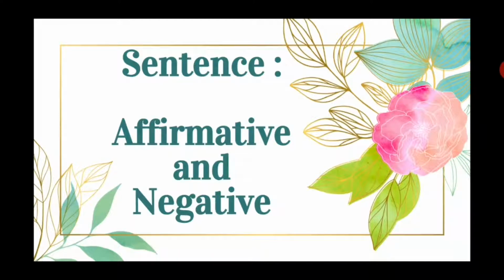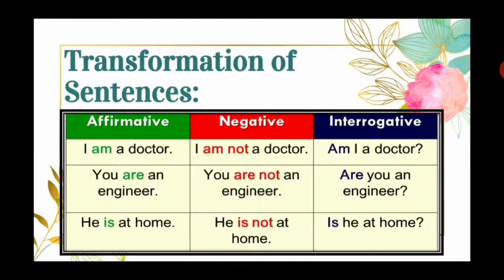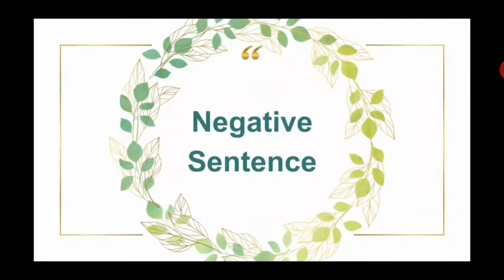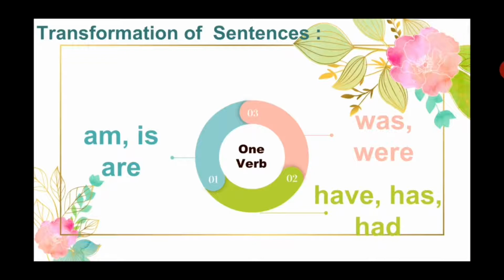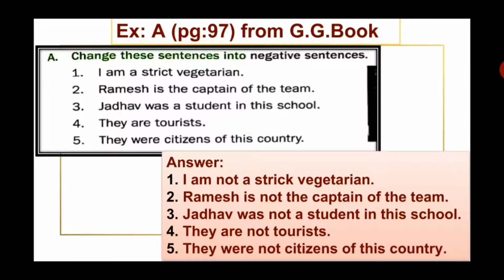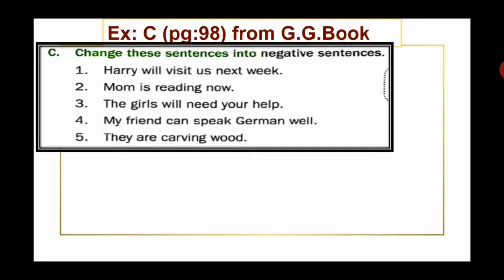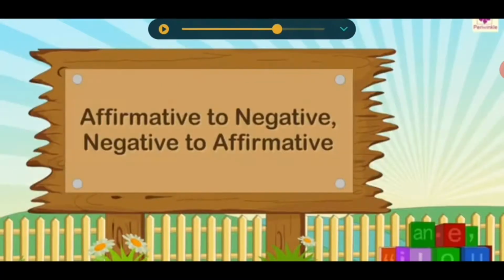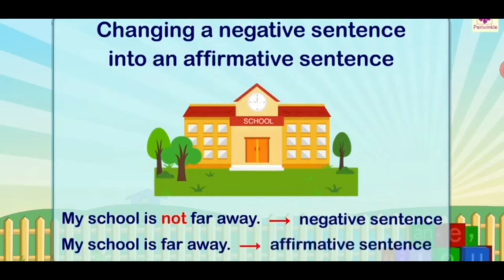III EM English 62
Class: III
Medium: EM
Subject: English
Lecture No.: 62
Topic: Affirmative and Negative (Book Work)
Teacher's Name:Mahbuba Hasan
Branch: Sector 4

** A video clip has taken from Youtube.